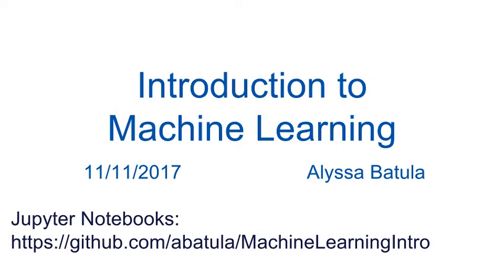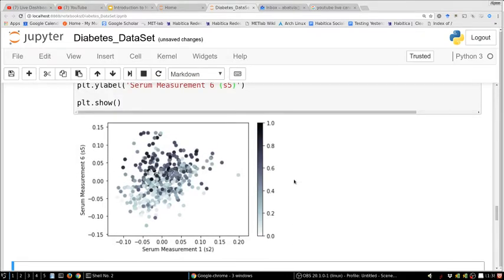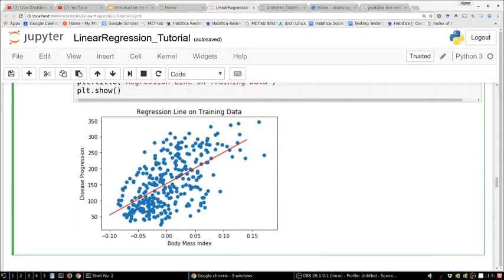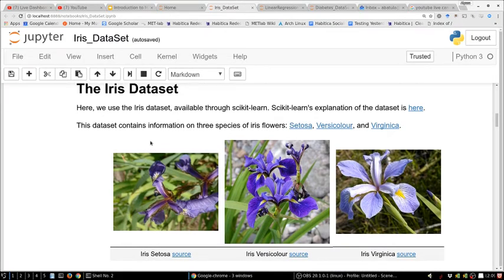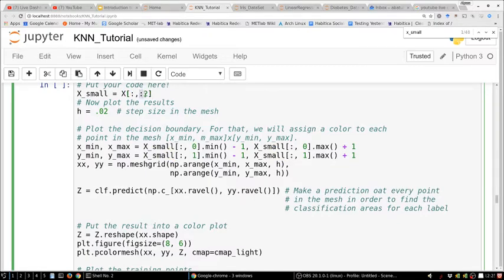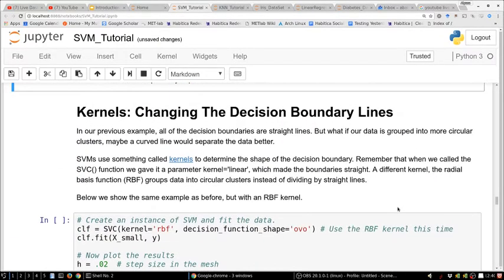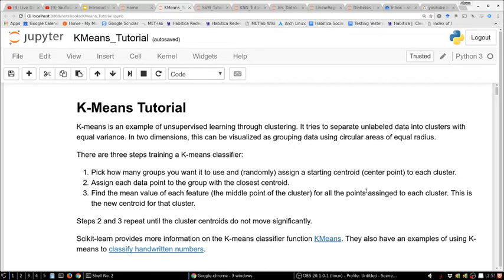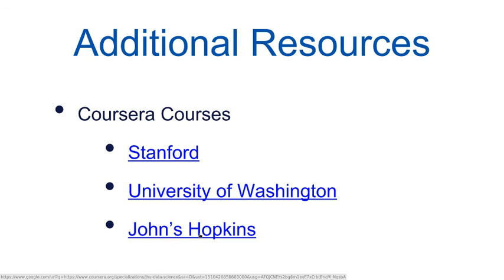Introduction to Machine Learning in Python with Alyssa Batula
This class will help you get started working with machine learning in Python, starting with an overview of what machine learning is as well as what it can and cannot do. We will use Jupyter notebooks and the scikit-learn library to explore how data is used for machine learning and examples of three types of algorithms: classification, regression, and clustering. At the end of this course, you will be able to run a simple algorithm on a dataset and have resources for more in-depth learning on how these algorithms work.

Prerequisites: Basic Python programming (including the use of functions)

Software Needed: Python 3 (2 might work, but I can't guarantee it) and the following libraries: scikit-learn, numpy/scipy, matplotlib